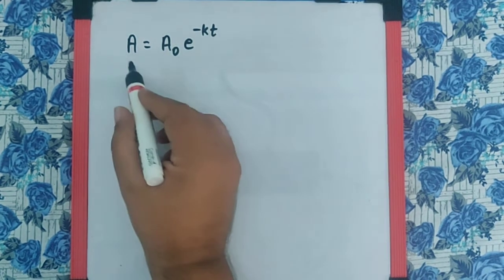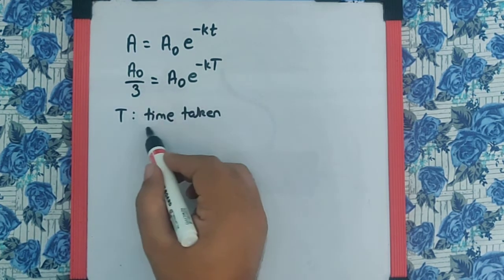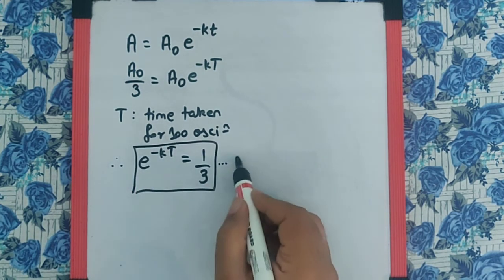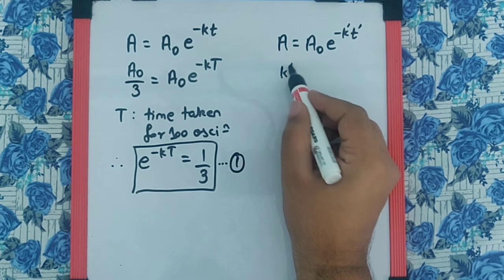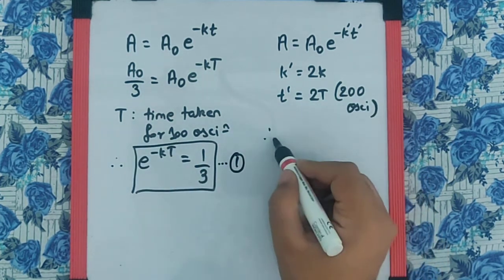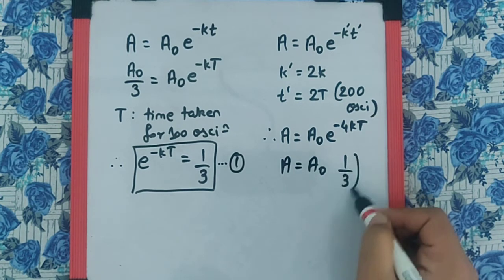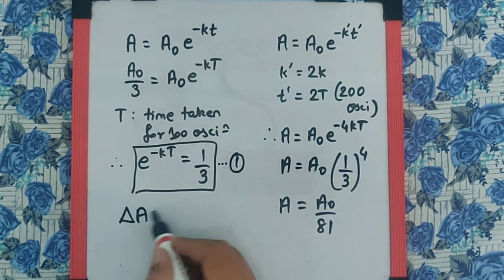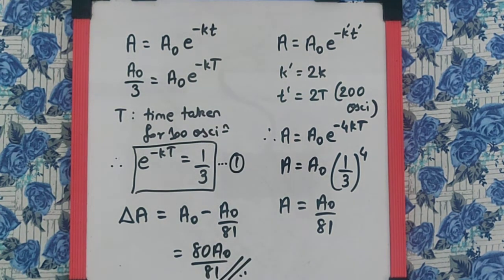When a damped harmonic oscillator completes 100 oscillations it's amplitude reduces to 1/3 rd...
When a damped harmonic oscillator completes 100 oscillations it's amplitude reduces to 1/3 rd of it's initial value. What will be the change in amplitude after 200 oscillations if the damping factor is doubled? (Assuming time period of each oscillation does not change)